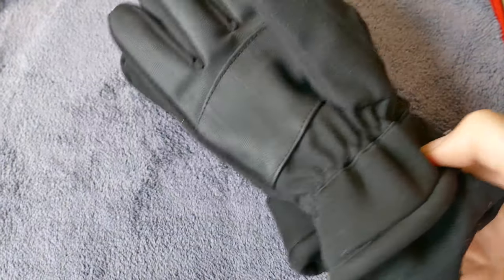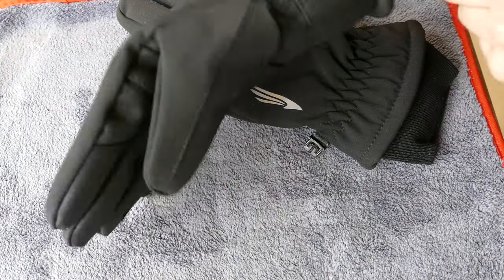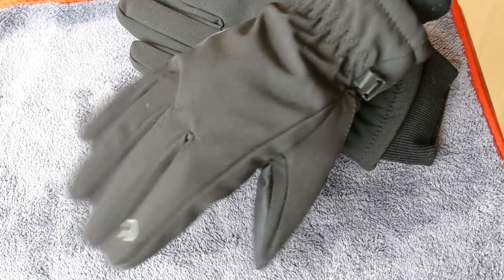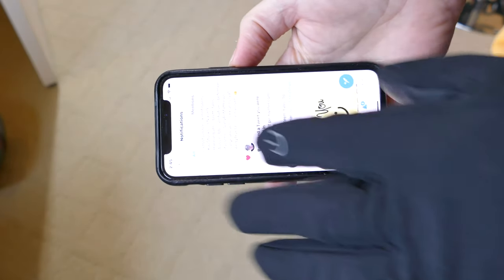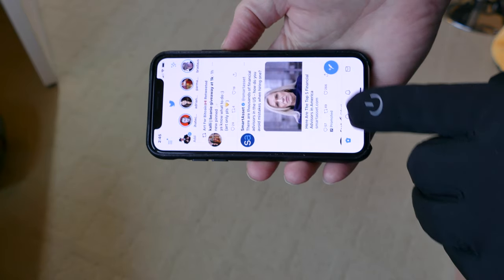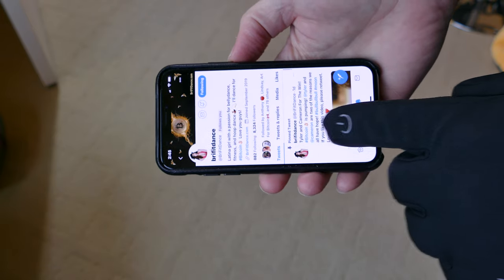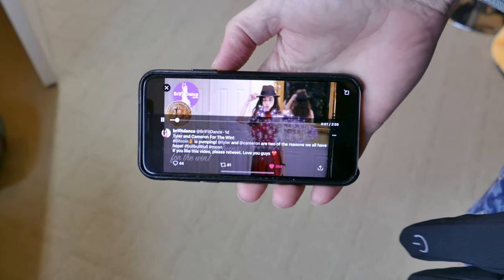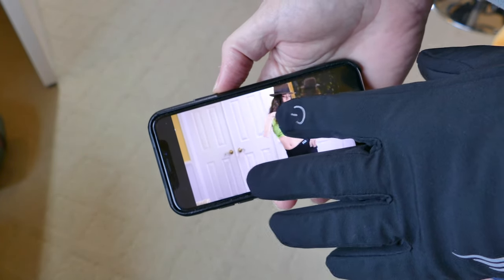RIVMOUNT Brand Winter Smart Phone Gloves in 4k UHD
The RIVMOUNT Brand Winter Smart Phone Gloves worked well with my iPhone X but they didn't work with Brianna's iPhone 10sx that has a cracked screen with a screen protector on it.